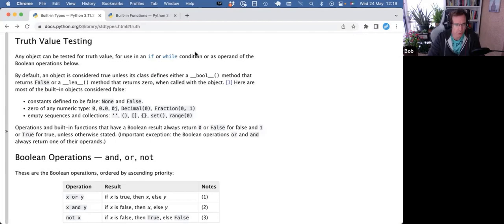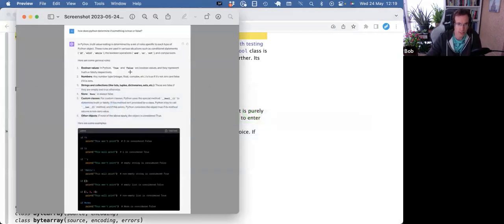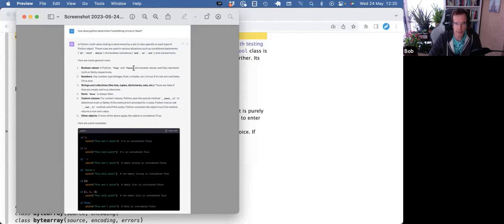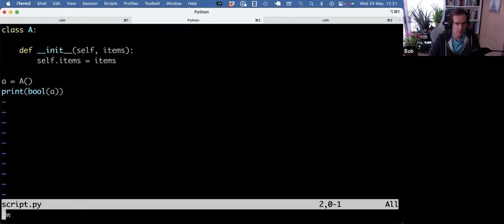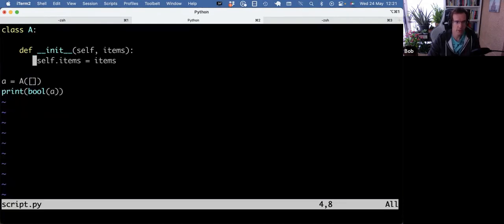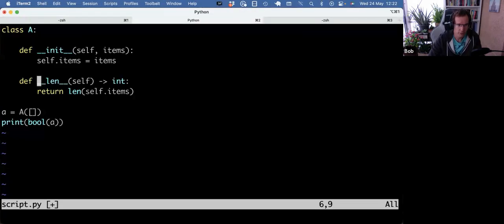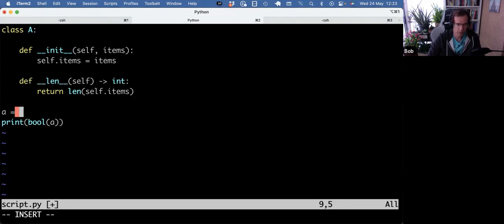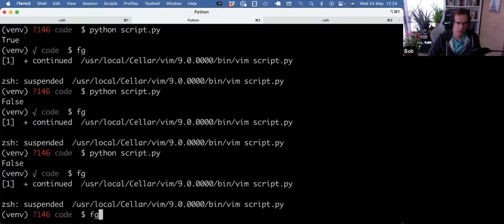What is True and False in Python and how to add it to your own classes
In this video we talk about what is True vs False in Python. There are clear rules and we show some examples.

We look at how the bool() built-in function explicitly converts any object into True or False.

And we show an example of a custom class, being True by default unless you implement __bool__ returning False or __len__ returning 0.

We  hope this video helps you better understand truthiness and falsiness in Python.